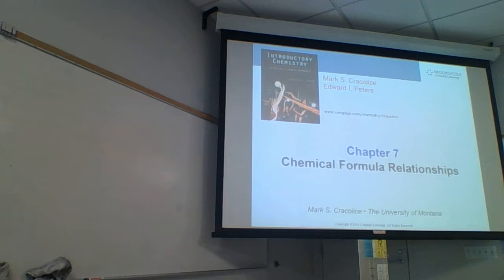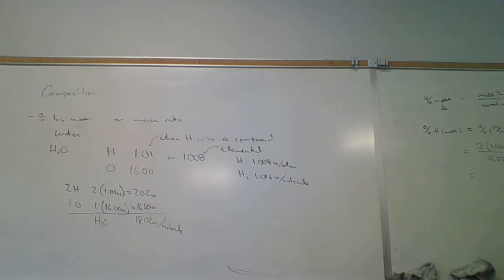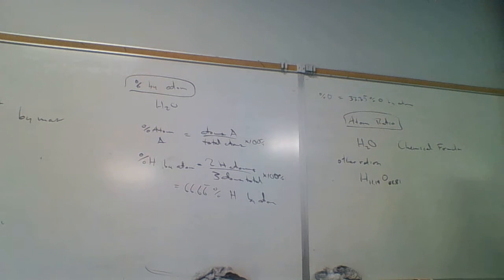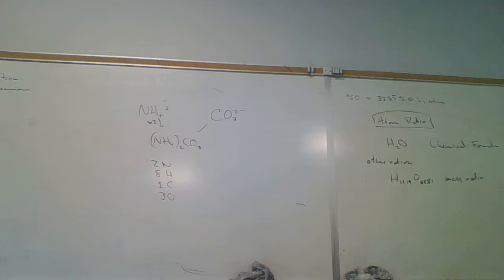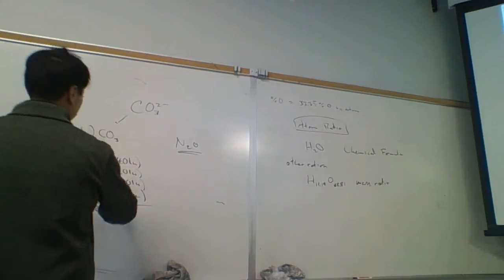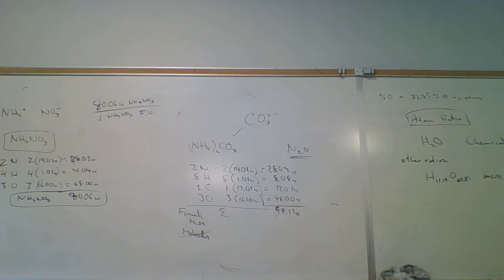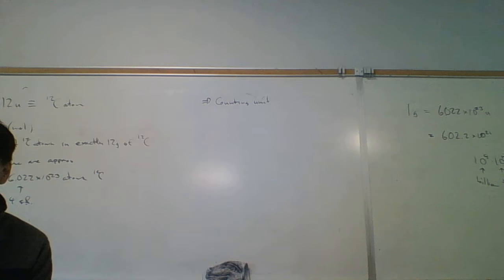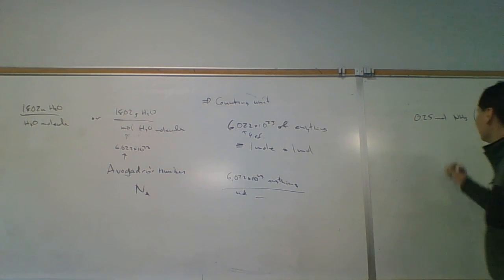Chem 4 1220 031919 A